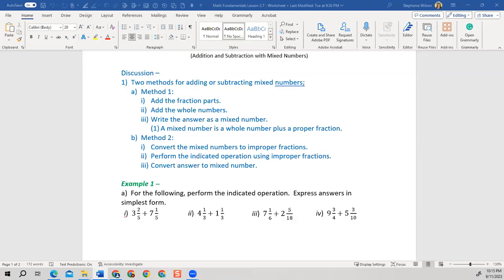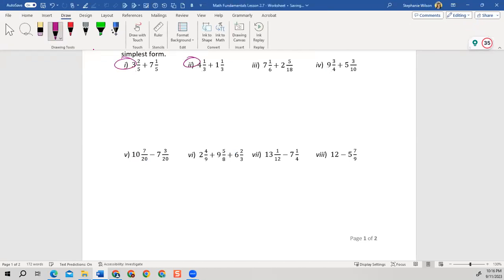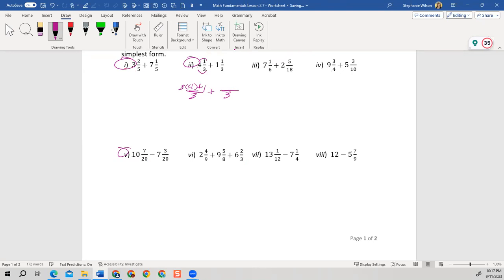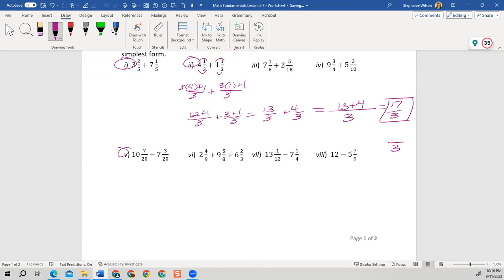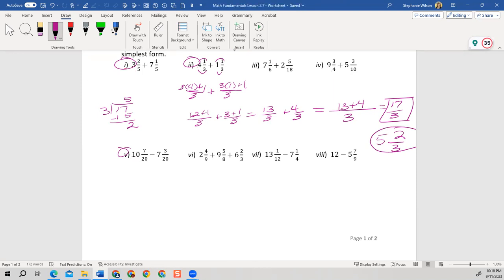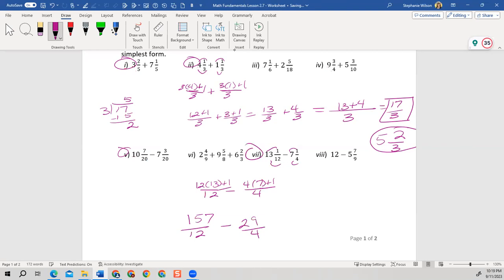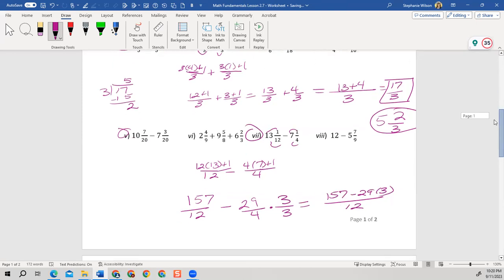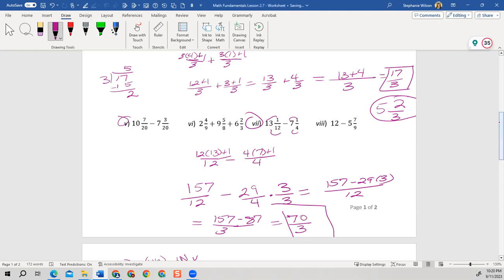Worked Examples with Adding and Subtracting of Mixed Numbers